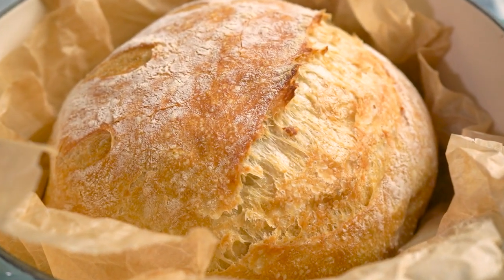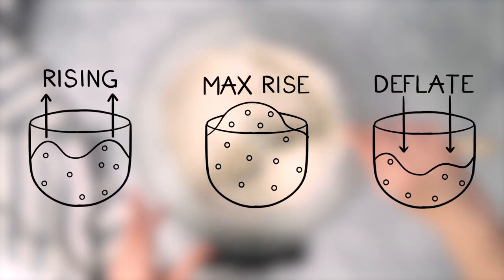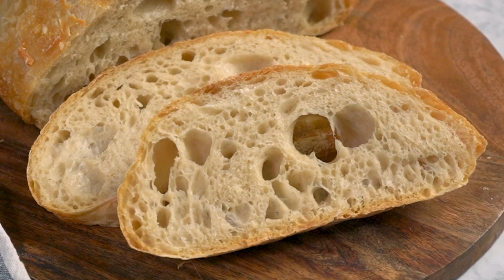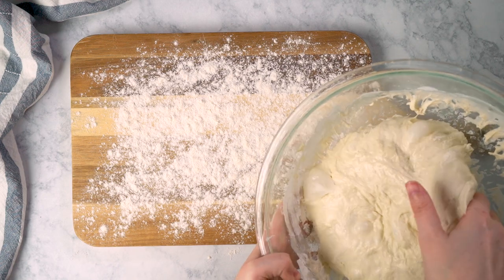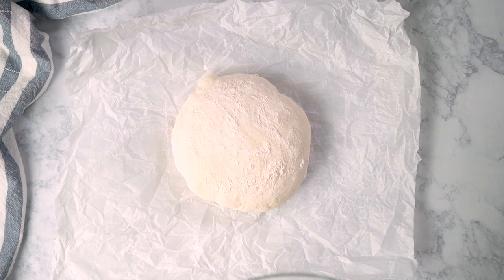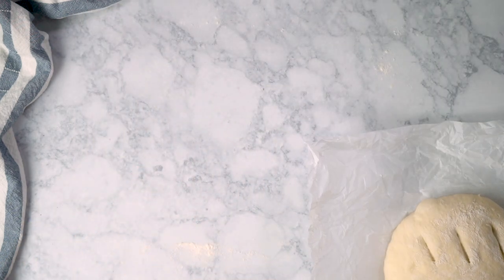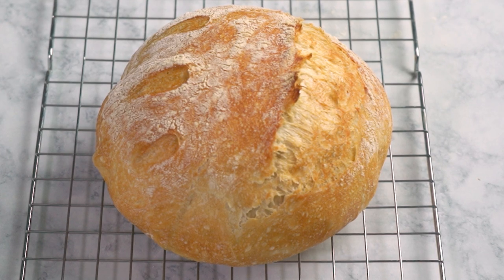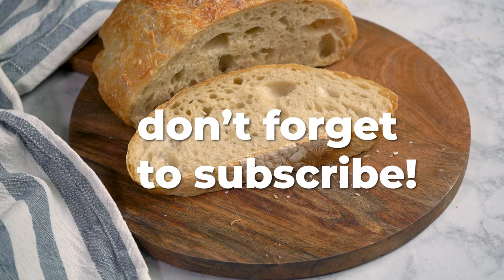This No-Knead Bread Recipe is Unbelievably Easy and Delicious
When you make this Easy No-Knead Artisan Bread, time does all the hard work for you. This foolproof recipe will teach you how to make bakery-style bread (without the industrial-grade equipment, of course.)

This simple, delicious bread recipe requires minimal effort but produces a crusty, flavorful, and– maybe most importantly– forgiving loaf that even a beginner can master on their first try.